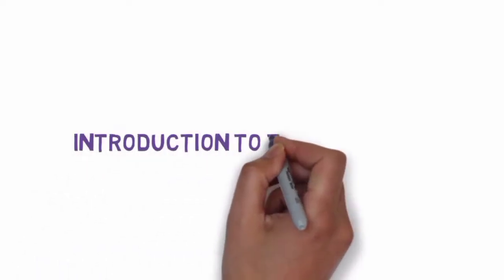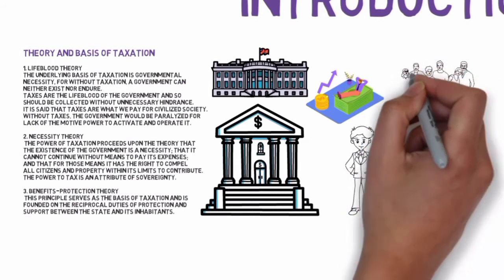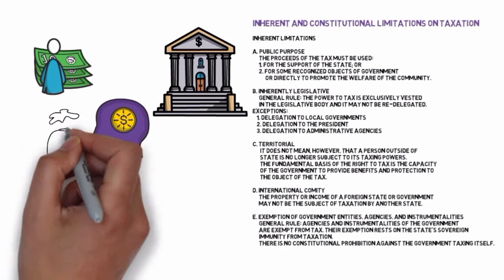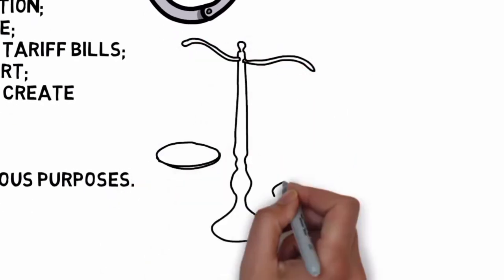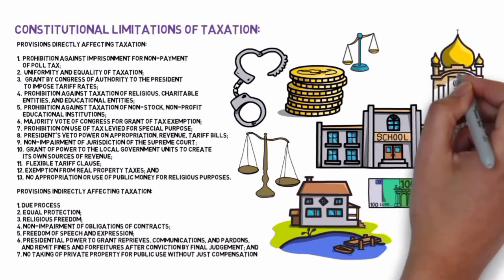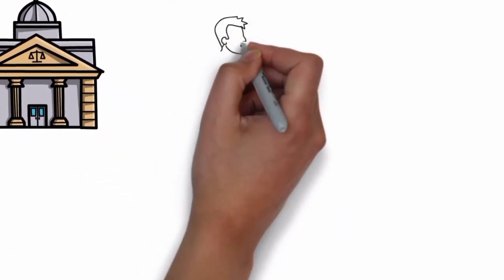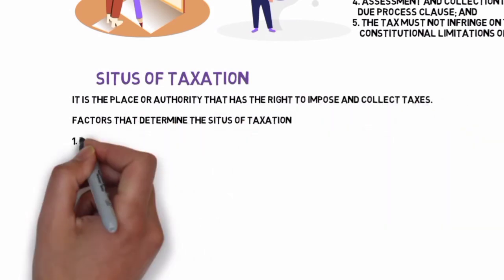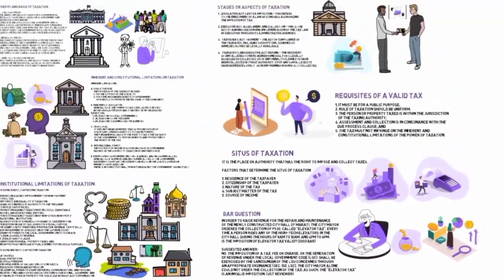Introduction to Taxation Law | Law School Philippines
Another entry for my "Study with me series". In this video is a short introduction to Taxation law.

Have you more questions regarding my law school experience or have any recommendations for my next videos.
2. Law Books Price List

°🎧Listen to my Spotify podcast

°To use my Pinoy Law School Stickers or GIF on your FB/IG story just search "msnotabene" or "Law Student"

If you'd like to talk, I'd love to hear from you. Tweeting @ms_notabene will be the quickest way to get a response.